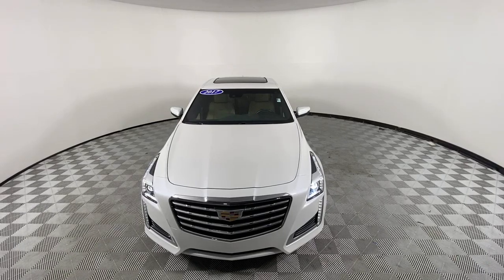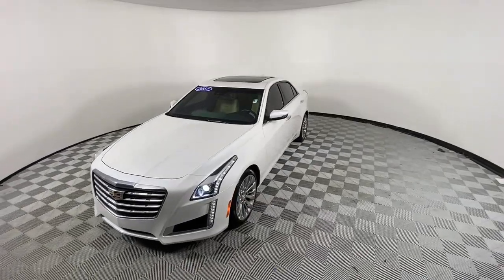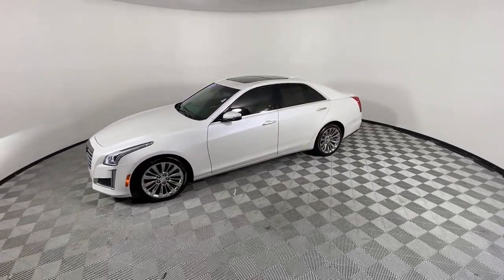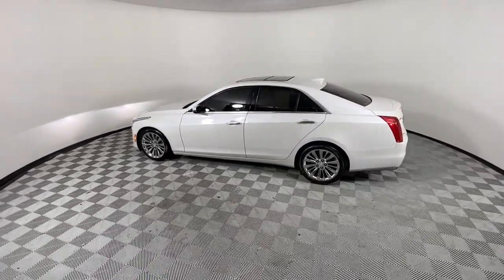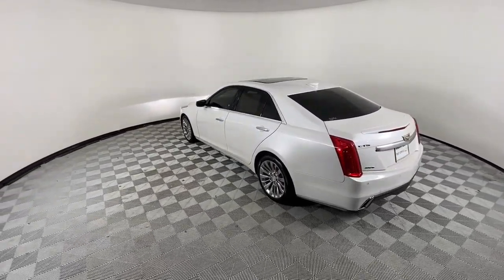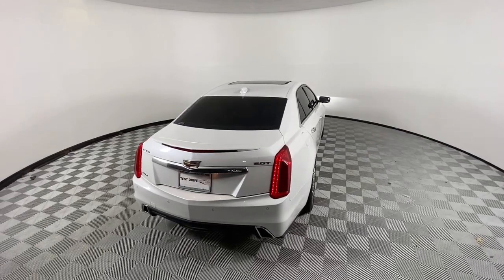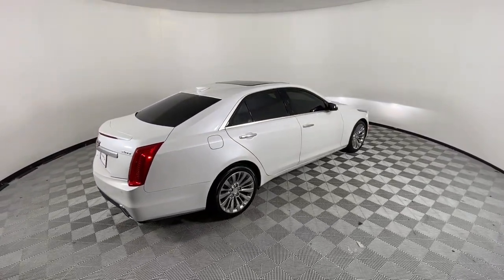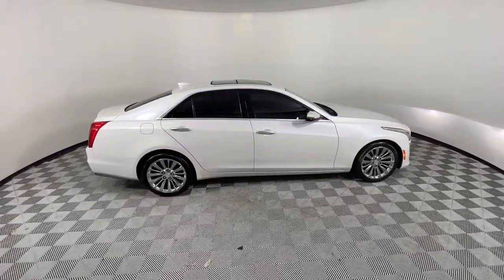2017 Cadillac CTS Sandy Springs, Roswell, Marietta, Brookhaven, Atlanta, GA F11011A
Crystal White Tricoat Used 2017 Cadillac CTS available in Sandy Springs, Georgia at Jim Ellis Ford. Servicing the Roswell, Marietta, Brookhaven, Atlanta, GA area.
2017 Cadillac CTS 2.0L Turbo Luxury - Stock#: F11011A - VIN#: 1G6AX5SX4H0153213

Recent Arrival! Priced below KBB Fair Purchase Price! 2017 Cadillac CTS 2.0L Turbo Luxury Crystal White Tricoat 8-Speed Automatic 2.0L Turbo I4 DI DOHC VVTbrbrAWD, Bose Centerpoint Surround Sound 13-Speaker System, Driver Awareness Package, Electronic Stability Control, Exterior Parking Camera Rear, Following Distance Indicator, Forward Collision Alert, Frameless Inside Rearview Auto-Dimming Mirror, Heated Driver & Front Passenger Seats, Heated Steering Wheel Rim, Heated/Ventilated Driver & Front Passenger Seats, High-Intensity Discharge Headlamps, High-Intensity Discharge Headlights, IntelliBeam Headlamps, Lane Change Alert, Lane Keep Assist w/Lane Departure Warning, LED Accent Lighting, Navigation System, Outside Heated Power-Adjustable Mirrors, Power moonroof, Power Tilt & Telescoping Steering Column, Preferred Equipment Group 1SF, Radio: Cadillac User Experience w/Embedded Nav, Rainsense Wipers, Rear Cross Traffic Alert, Rear Parking Sensors, Seating Package, Side Blind Zone Alert, SiriusXM Satellite & HD Radio, Split-Folding Rear Seat, UltraView Power Sunroof, Wheels: 18 x 8.5 15-Spoke Polished Alloy.brbr21/29 City/Highway MPG